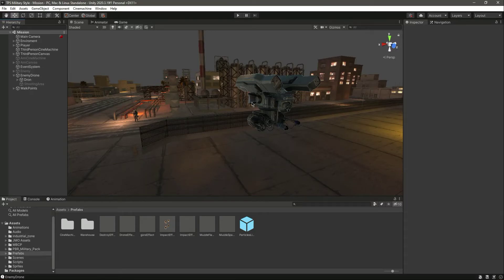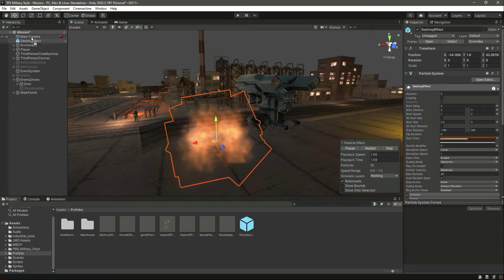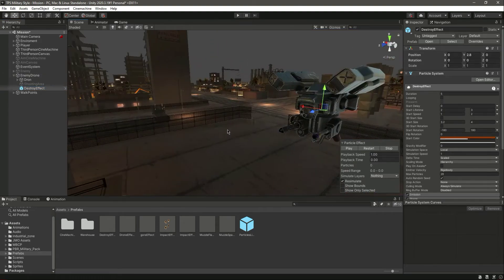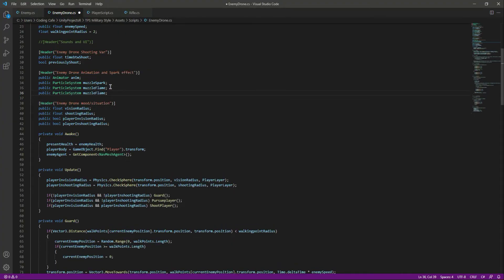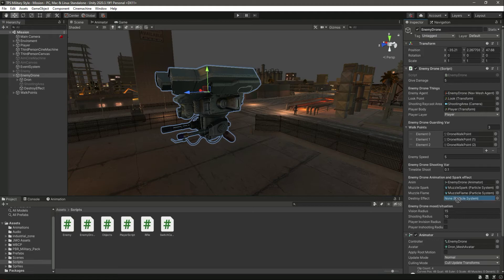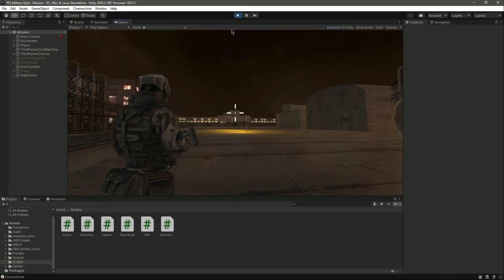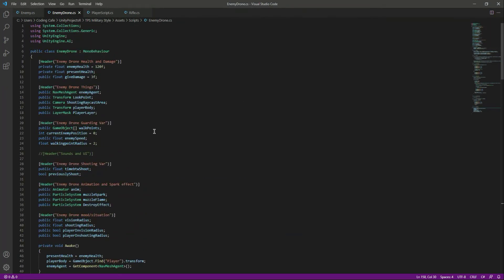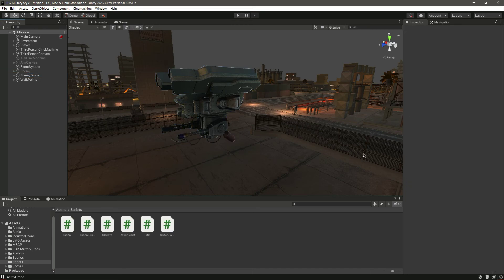Damage Effect to Drone | Destroy Enemy Drones BreakPoint Unity 3D Game Development Tutorials 2022